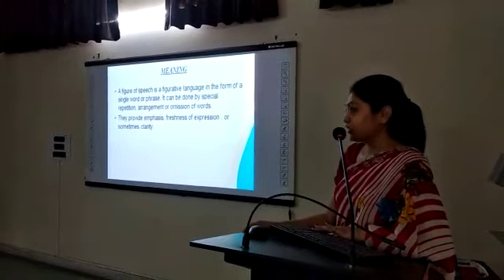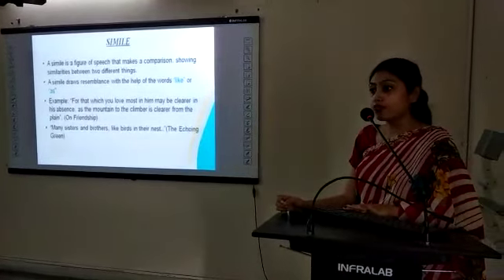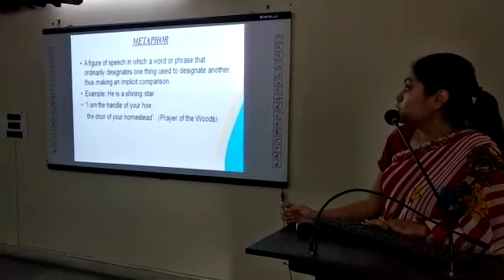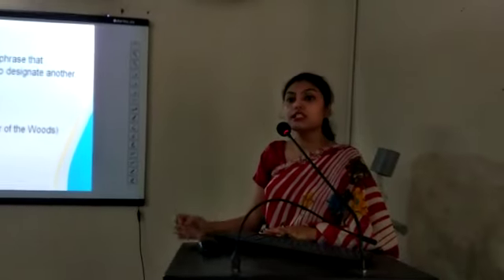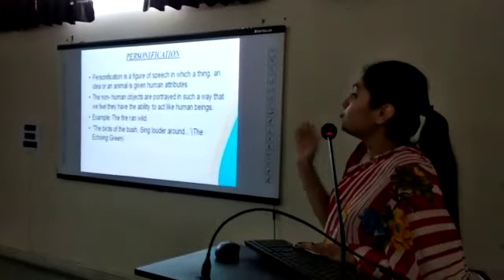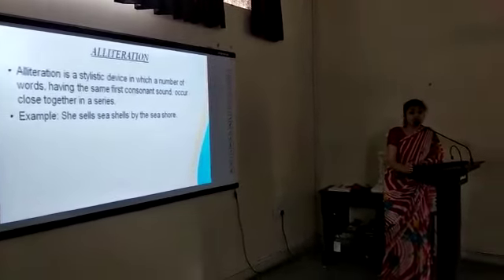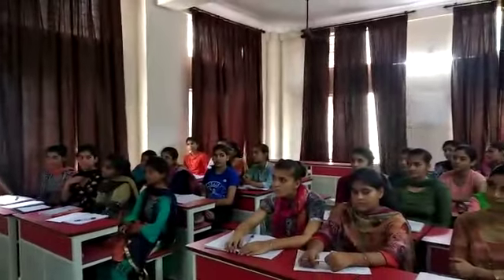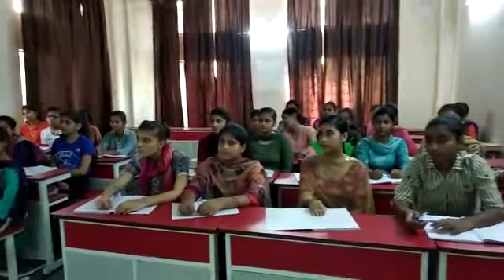Figures of Speech